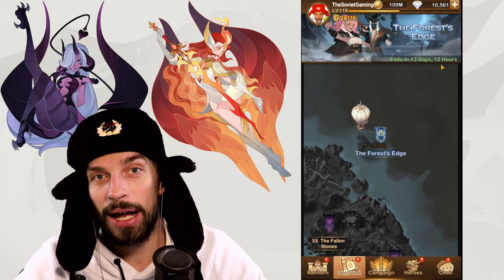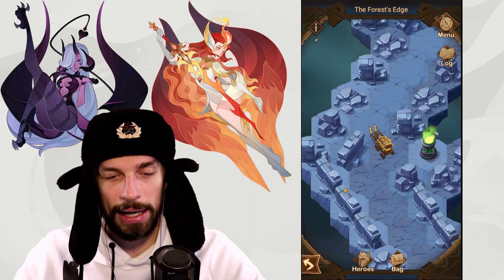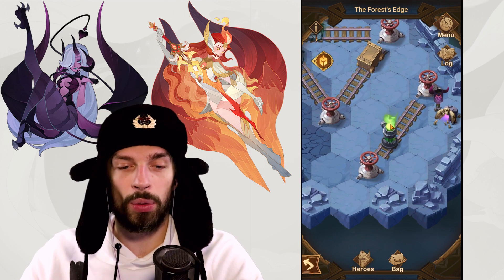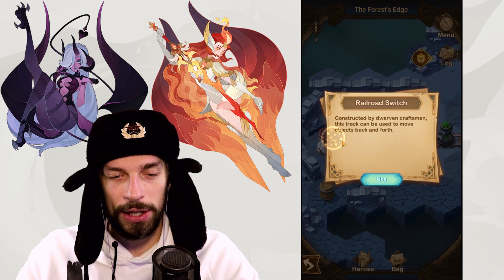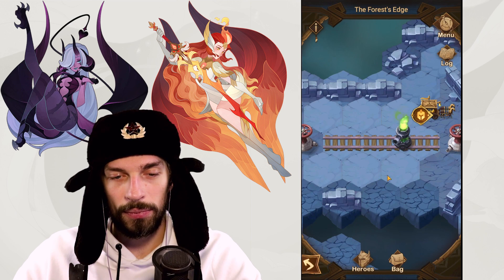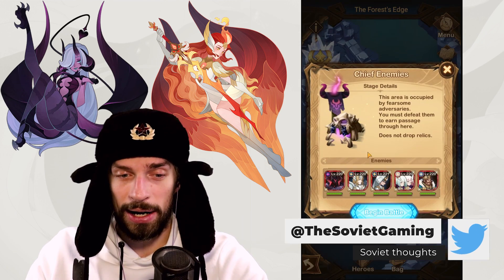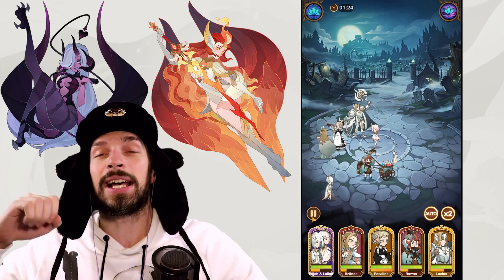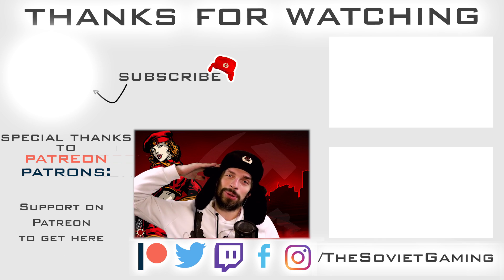The Forest's Edge QUICK GUIDE - New Voyage of Wonders [AFK ARENA]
This is a Quick Guide of a new AFK Arena Voyage of Wonders The Forest's Edge. Enjoy this fun VoW trip with the Soviet!
This video guide will help beginners and experienced players to build proper teams and focus on right heroes for progression. As always you can ask for more useful tips and tutorials in the comments.

✘ Play AFK Arena on PC ✘

✘ MORE AFK ARENA ✘

✘ SOCIAL MEDIA ✘

✘ TAGS ✘